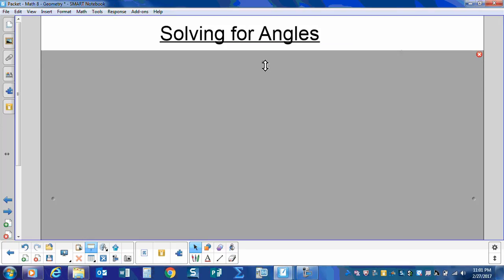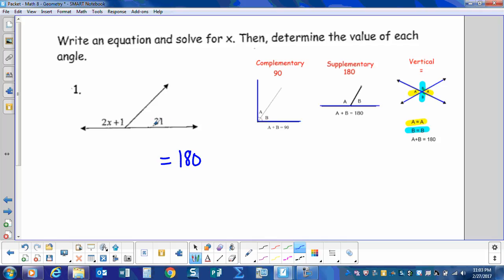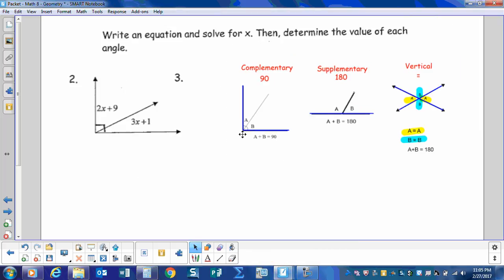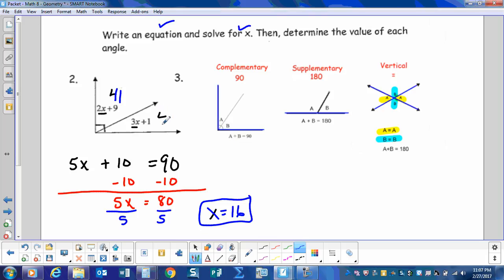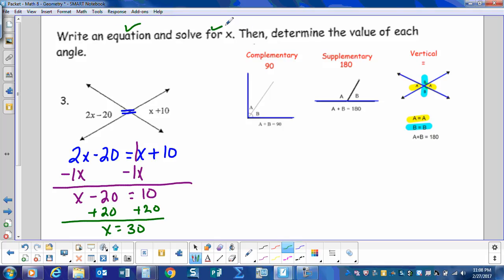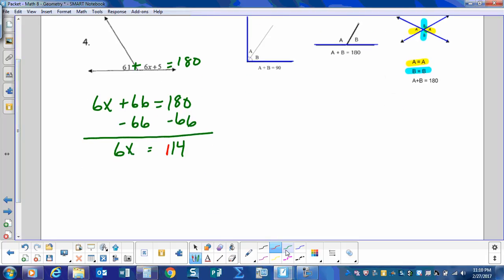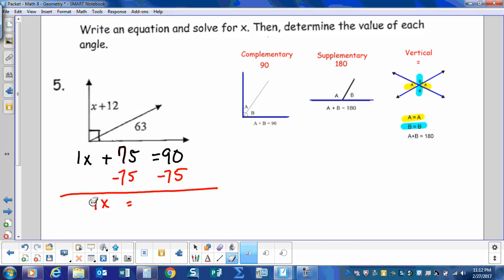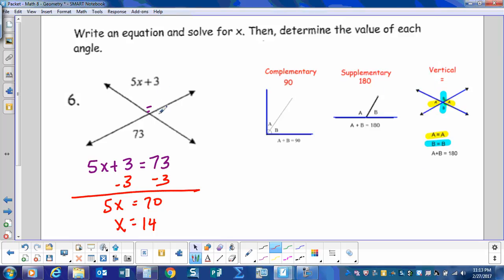Math 8 Solving for angles